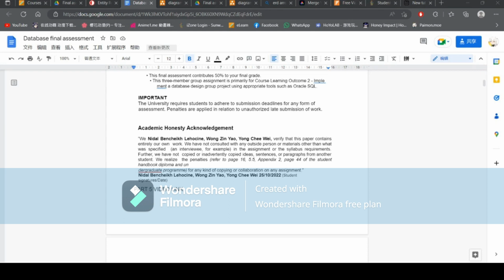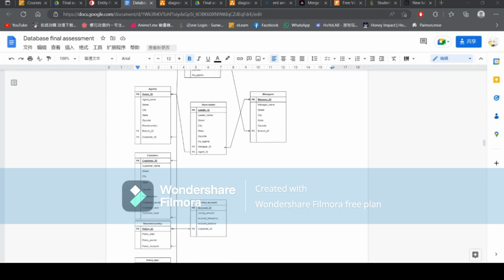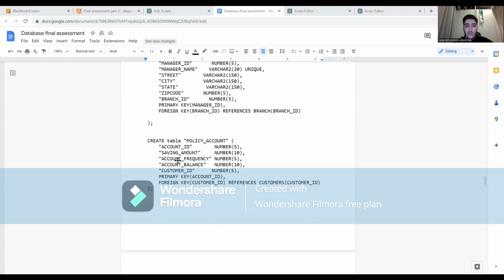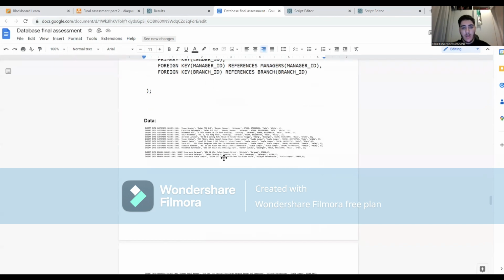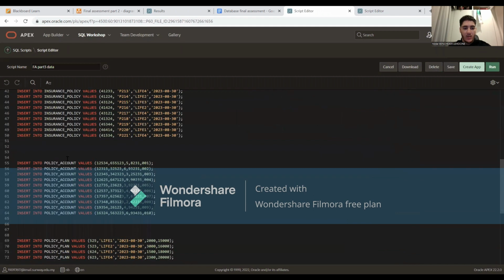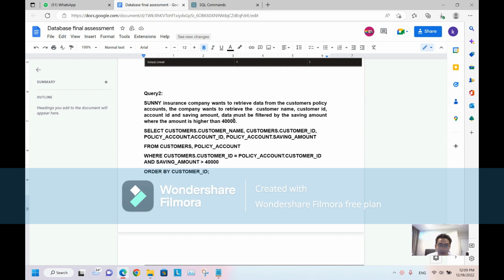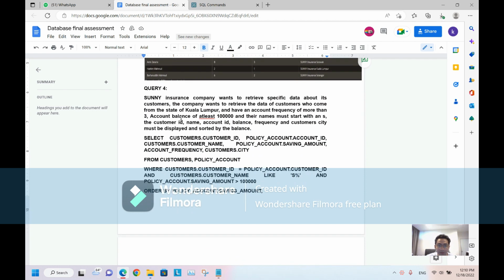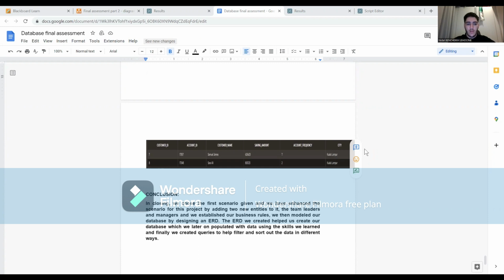Database Final Assessment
Database Final Assessment presentation By:
Nidal Bencheikh Lehocine 19097617
Wong Zin Yao 18065086
Yong Chee Wei 22022917